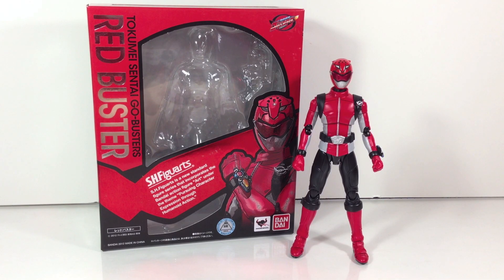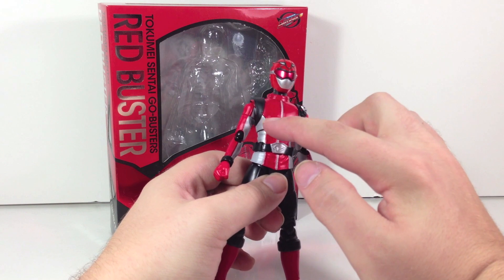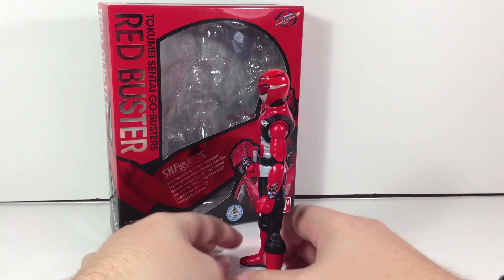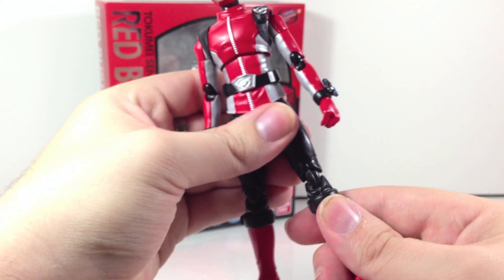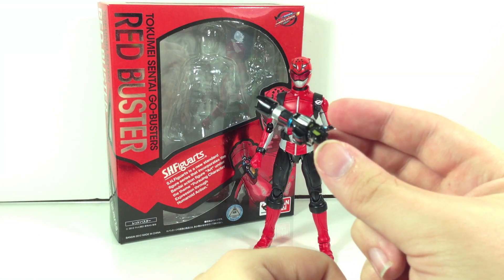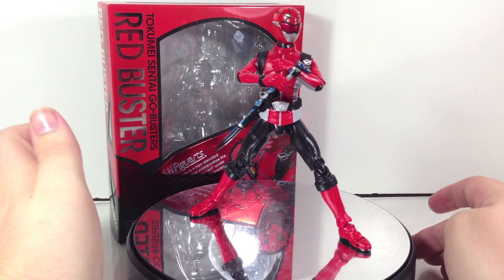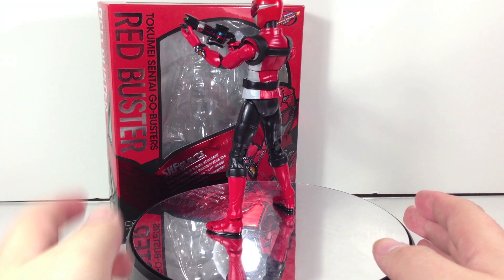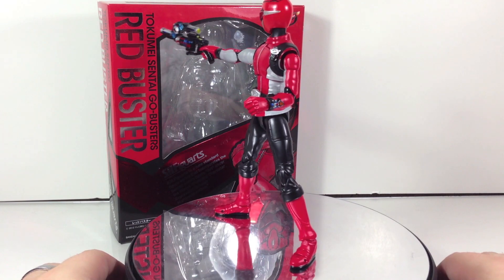Review: S.H.Figuarts - Red Buster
Let's Morphin! In a similar pattern to Gokaiger last year, September gives us the release of Red Buster, the leader of the Go-Busters. He is available at standard retail for ¥3,500.  Where as Bouken Red was a really meh sculpt with awesome accessories, Red Buster is a figure with a pretty awesome sculpt with incredibly poor accessories. The sculpt of the figure seems a little thin, as most Sentai releases do. The only major thing worth complaining about on this figure is that the joints are black, which is actually incredibly confusing, given how things like Bouken Red or Deka Red have red joints. I don't think it looks BAD per say, just clearly not accurate. That aside, the fact that the Go-Busters suits are leather is actually translating well into Figuarts form without limiting articulation, and reminds me a lot of the Showa Riders in terms of build. A couple of joints are a little loose on mine, but it's not a horrible problem. For accessories, he comes with six additional hands, the Sougan Blade, the Ichigan Buster, and the Ichigan Buster Special Buster Mode. Unfortunately it does not include the weapons in their tool mode. I can see them being included with Nick as an incentive, but as it stands, with such a low accessory count compared to Bouken Red, for the same price, I expect a lot more. Overall, if you're a fan of Go-Busters, than by all means pick him up. It's a HUGE bummer the Buddyroids, along with the rest of the crew are Tamashii Web Exclusives. If you can look past that, or just really like Hiromu, this is a pretty nice figure with only one glaring flaw supported by a pretty great mold. I really like it.
Awesome Intro thanks to Ryokuya!